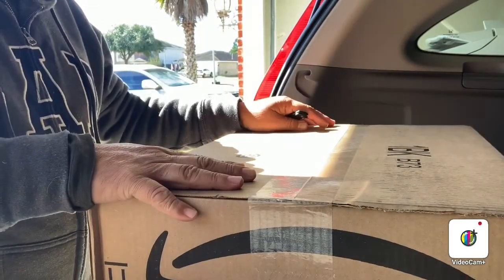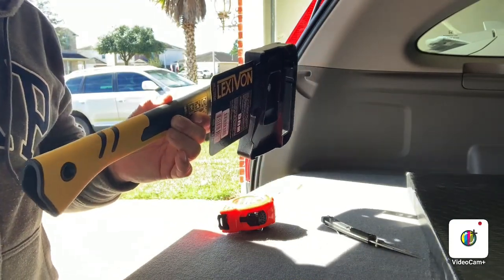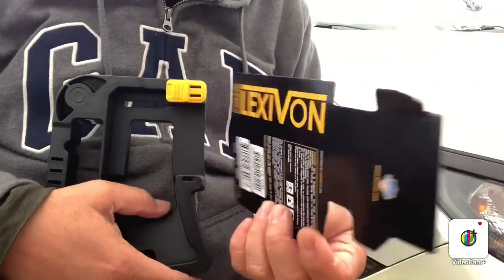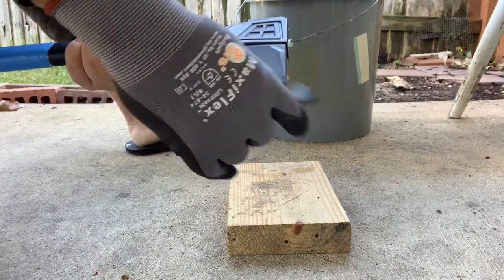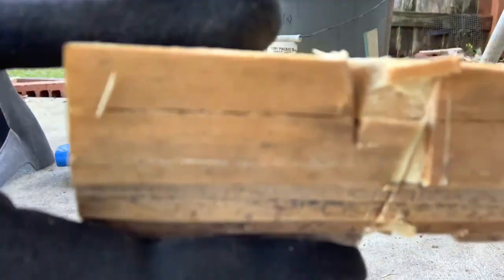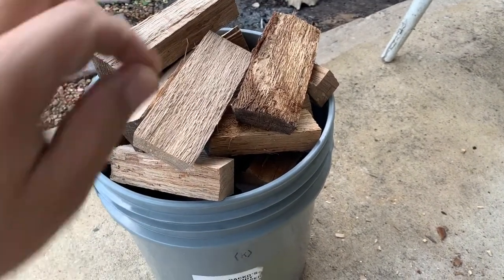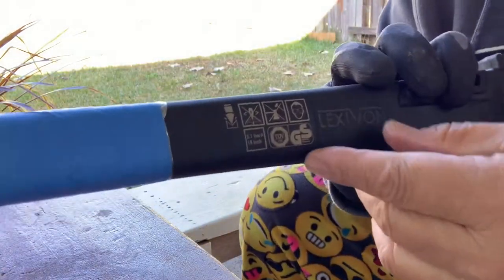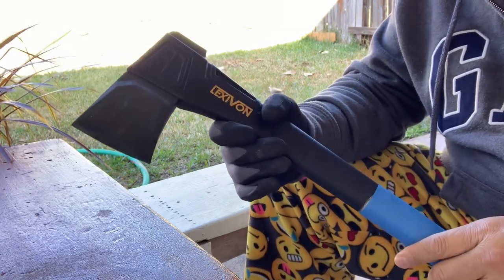Lexivon V18s Splitting Axe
Unboxing And Actual Axe Reviews (Year 2021)